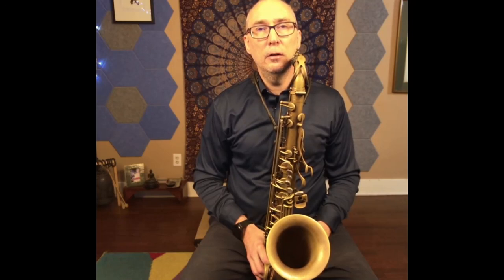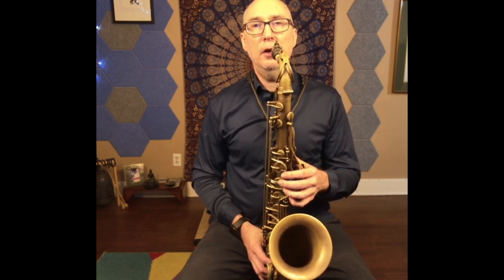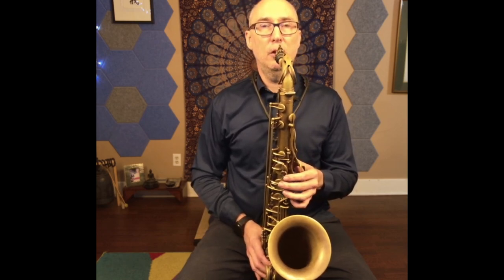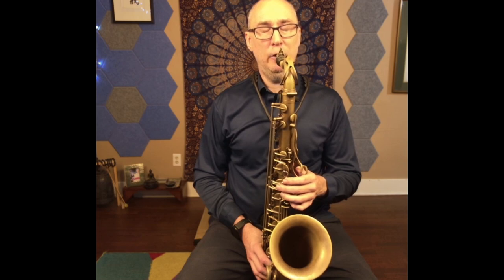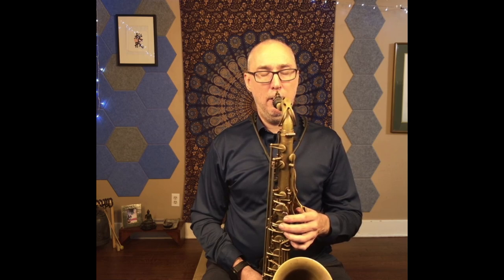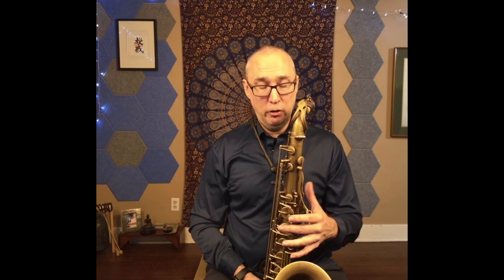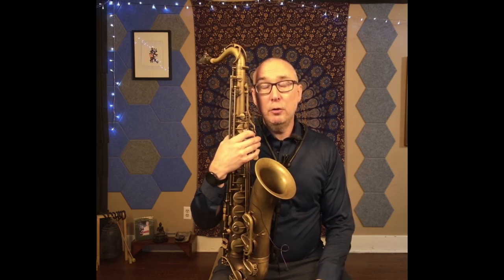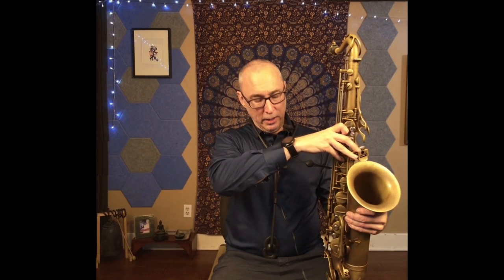Lesson 156: Staying Relaxed While Playing Saxophone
This video outlines one of the main practices I've used over the years to help me develop a conditioned relaxation response triggered by holding the saxophone. This is an ongoing practice as the tension and stress associated with performance and playing an instrument in general continues to exert often negative pressure on our habits and experience. Through these two simple sitting and standing meditations while holding the saxophone I have gained a better recognition of tension and stress when it arises giving me more opportunities to release and free myself both physically and emotionally.  I hope you find these exercises helpful.

1. Stand or sit with the saxophone in a performance/playing position.
2. Focus on your sit bones and/or bottoms of your feet to help you gain a feeling of balance.
3. Imagine gravity pulling you up towards the crown of your head (instead of down towards the ground).
4. Think through several popular Alexander Technique phrases such as "release the neck so that the head can move freely forward and up so that the back can lengthen and widen".  You can search for other common AT directions using a search engine.  There are some listed below; use the ones that work best for you.
5. Stay calmly in a loose, open, expanding posture for 1 to 10 minutes.  3 minutes good length.
6. Try listening to music at the same time to help associate listening and holding your instrument with an calm yet active and released posture.

Here are some common Alexander Technique "directions".  Just think these, don't worry about physically changing anything with deliberate action.  Allow your awareness overtime to make the natural adjustments.

Neck Free

Head Forward and Up, Back Lengthen and Widen

Knees Forward and Away, Shoulders Widen, Remember to Breathe

Allow the Ground to Support You, Look Outwards, Tail Away From Head, Arms Lengthening out of Back

Release Front of Hips, Soften Back of Knees, Free Ankles, Allow Ribs to Move with Breath, Allow Yourself to, See, Hear,Feel

Feet Lengthen and Widen, Hands Lengthen and Widen, Stay Mobile, Front of Torso Lengthening, Back Stays Back, Jaw Releasing